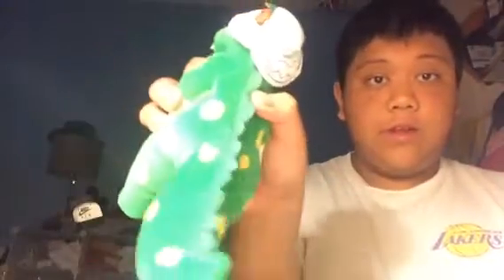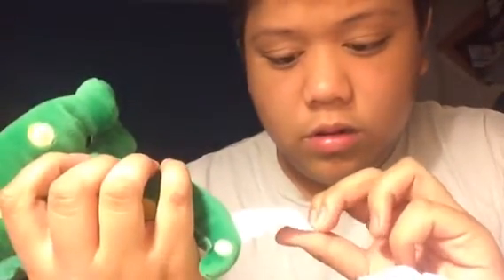Unboxing 3/07/16 - 1x20 - The Wiggles - Dorothy The Dinosaur Plush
Also, Originally Almost Order This, But I Ordered Murray 9 Inch Plush

Note: Mark Is Trying To Make A YouTube Account For Our Wiggly Society.

2016 © Copyright Lance Guintu's Productions PTY Limited